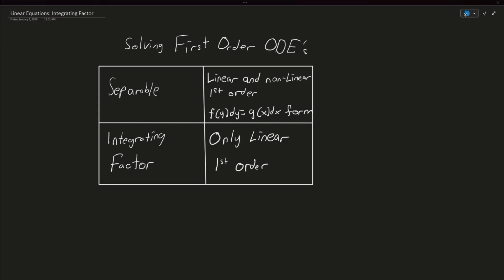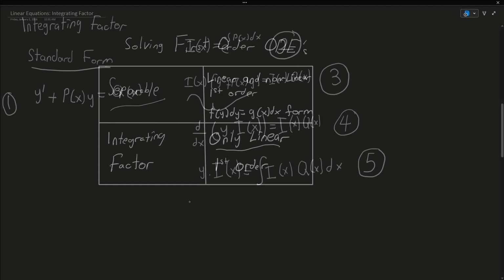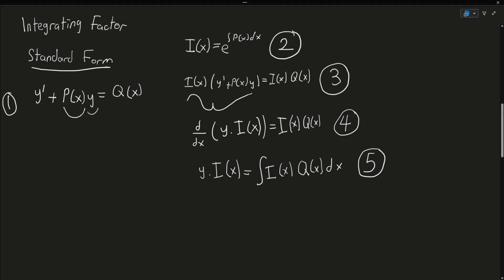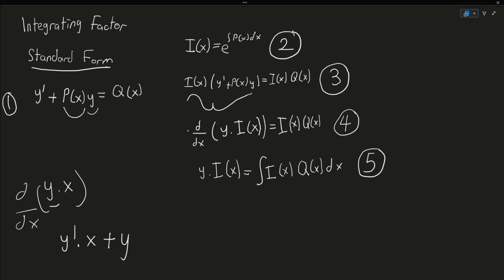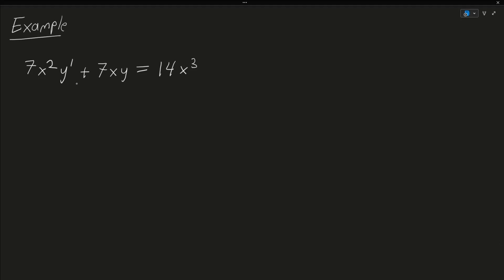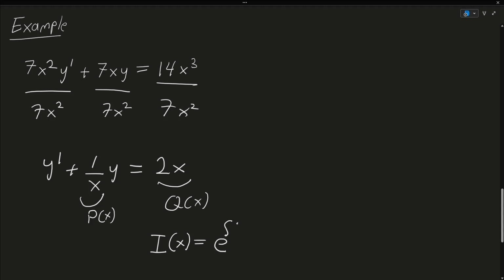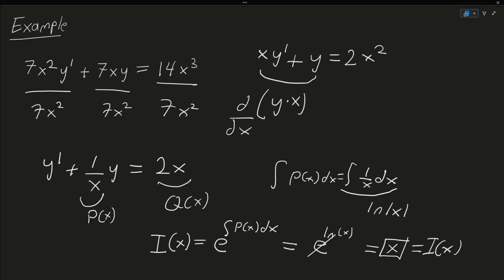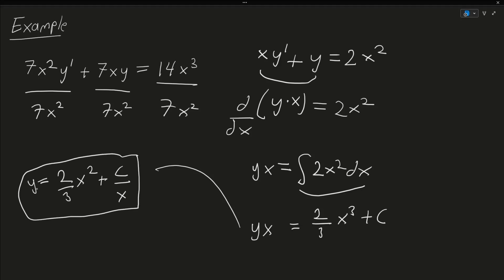Linear Equations: Integrating Factors